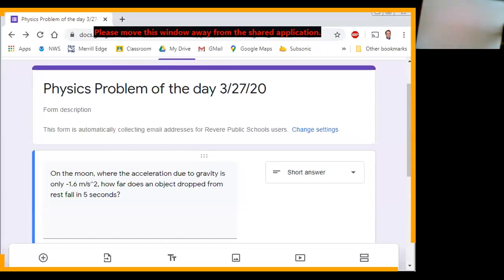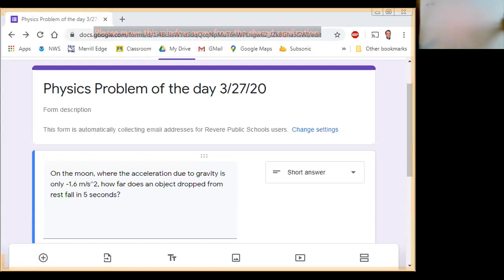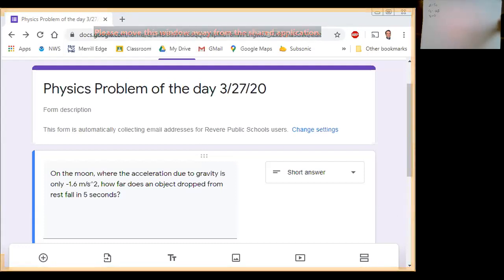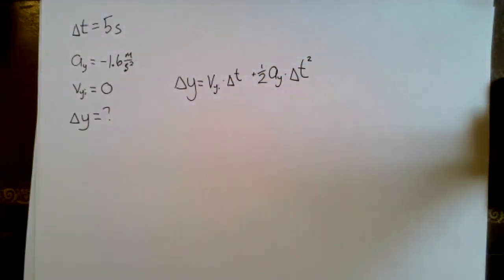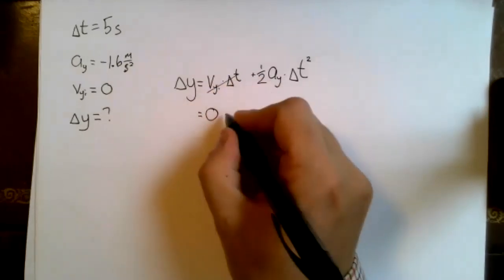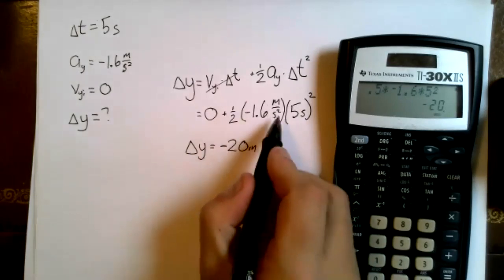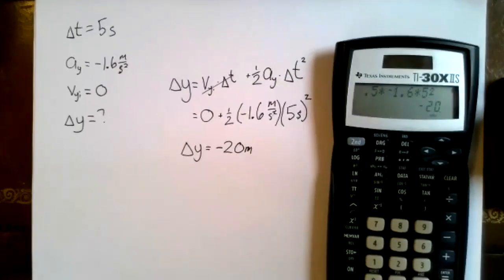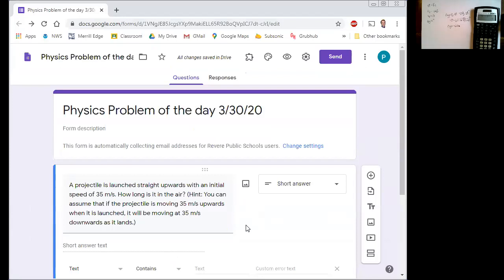Physics Problem of the Day 3/27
Solution to:
On the moon, where the acceleration due to gravity is only -1.6 m/s^2, how far does an object dropped from rest fall in 5 seconds?